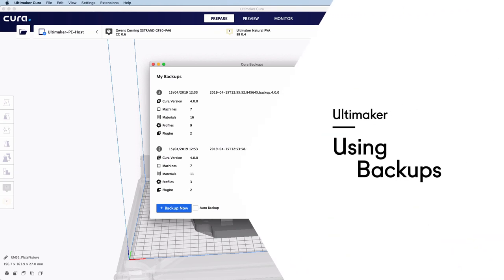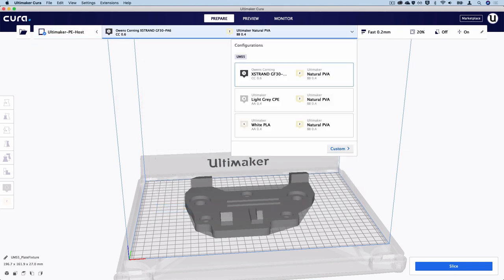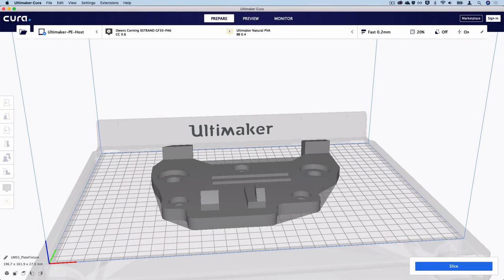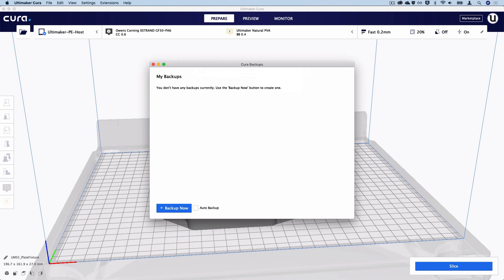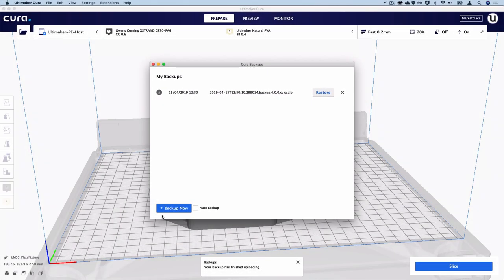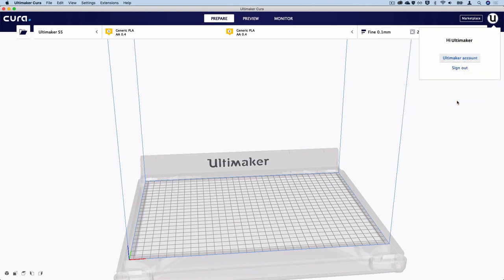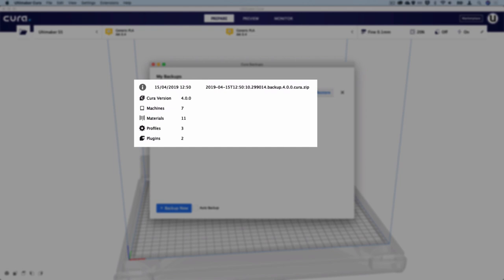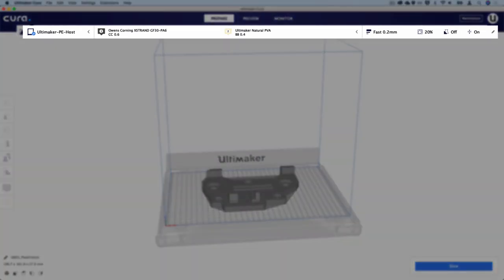Ultimaker: Using Backups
If you've used Ultimaker Cura for a while, you probably have it set up the way you like it. Backups let you store your settings in Ultimaker Cloud so that you can conveniently retrieve them for use anywhere, on any computer. No more setting up Ultimaker Cura from scratch.

« About Ultimaker »
From the very beginning we’ve nurtured an environment for open source collaboration and sharing. Through our industry-leading products such as Ultimaker 3D printers and Cura software, all realized through open source, people who joined our 3D printing community now have a way of expressing ideas and creating products with ease that just wasn’t there before.

Our innovative Cura software makes 3D printing so easy. It’s a free to download 3D slicer which prepares your 3D models quickly and easily. For newbies it’ll do everything for you, and for experts there’s a world of advanced settings to tinker with. Cura has been engineered to make the very most of the Ultimaker family. And vice versa. Born from open source community collaboration, together they create a stable, reliable and seamless 3D printing experience. The Ultimaker community of 3D printing experts is great for useful tips & tricks, inspiring prints, immediate help and new connections. Start exploring today.

« About 3D printing »
3D printing is often called additive manufacturing as well. It’s a rapid prototyping technology which uses plastic filaments that are extruded under high temperatures. Layer by layer it 3D prints the physical object. Professionals and makers all around the world use Ultimaker 3D printers for rapid prototyping, engineering, product design, 3D printed art, jewelry, and in fashion, medicine and education. With several aftermarket or 3D printed add-ons you can even turn an Ultimaker into a food 3D printer.